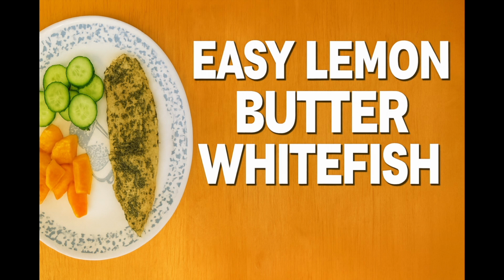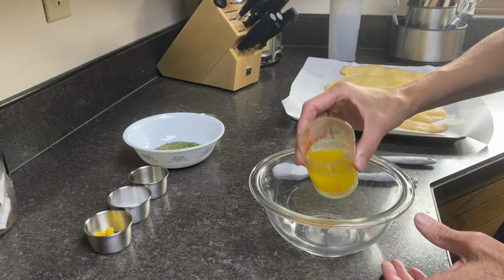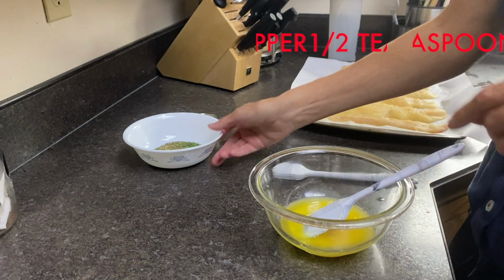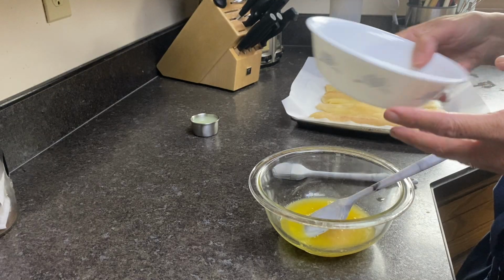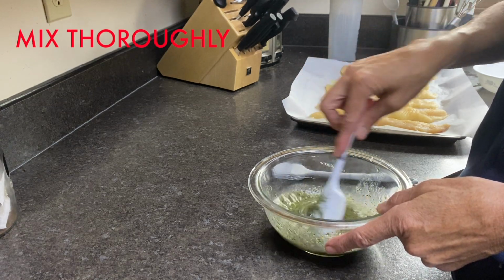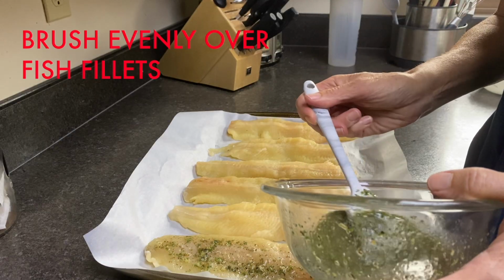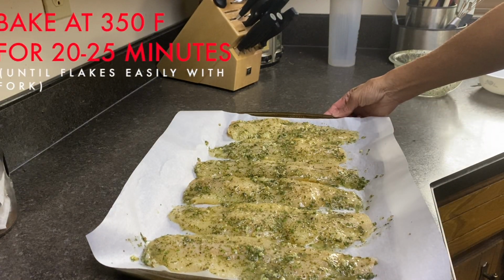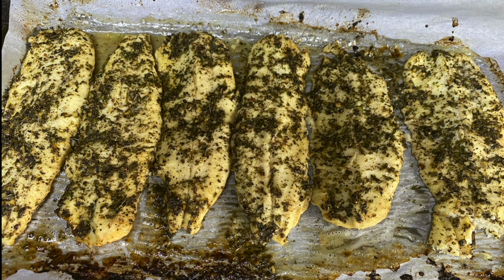Easy Lemon Butter Whitefish | Quick & Flavorful Recipe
Looking for a simple, delicious fish recipe that’s ready in under 30 minutes? 🍋🐟
This Easy Lemon Butter Whitefish is buttery, zesty, and perfectly seasoned with herbs — ideal for weeknight dinners or a healthy meal prep option.

✨ Prep Time: 5 minutes
✨ Cook Time: 15–20 minutes
✨ Total Time: 20–25 minutes

🥘 Ingredients:
   •   4–6 fish fillets (any white fish such as tilapia, cod, whitefish, or northern pike)
   •   1/4 cup butter (melted)
   •   2 cloves garlic, minced
   •   1 teaspoon salt
   •   1/2 teaspoon pepper
   •   1 tablespoon dried parsley
   •   1/2 tablespoon oregano
   •   1/2 tablespoon basil
   •   3 tablespoons lemon juice

👩‍🍳 Directions:
 1. Preheat oven to 350°F (175°C).
 2. In a small bowl, mix together melted butter, garlic, salt, pepper, herbs, and lemon juice.
 3. Line a baking dish with parchment paper and place fish fillets in a single layer.
 4. Brush the butter mixture evenly over the fish.
 5. Bake for 20–25 minutes, until fish flakes easily with a fork.

👉 Serve with fresh veggies or a light salad for a refreshing meal!